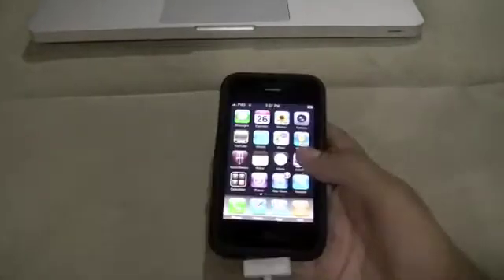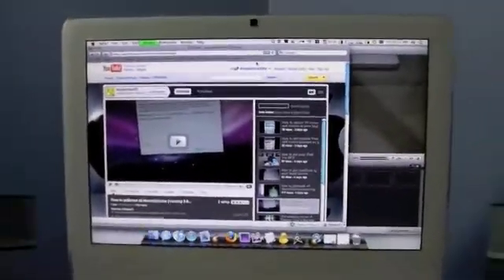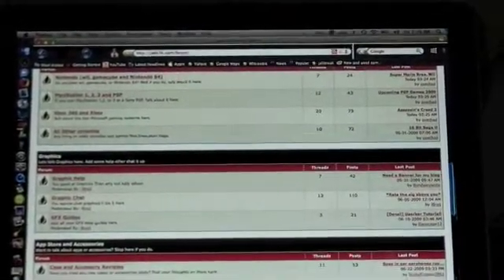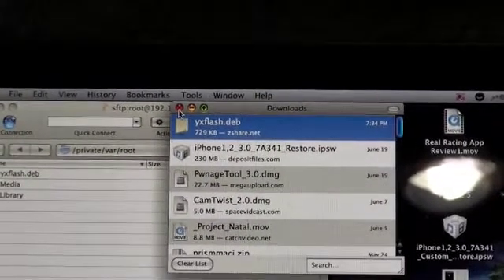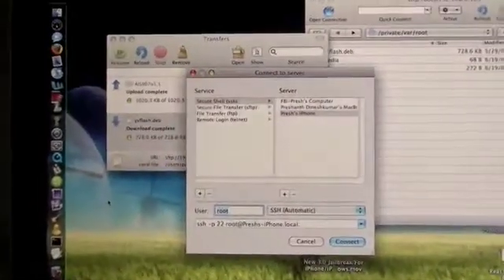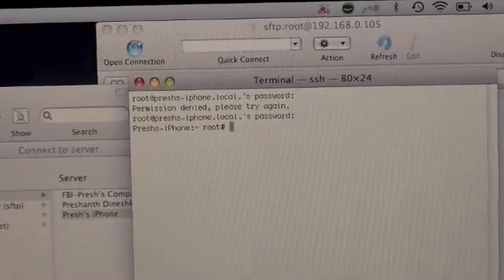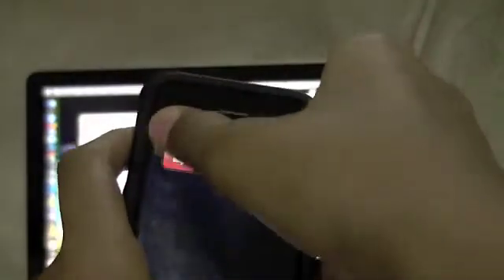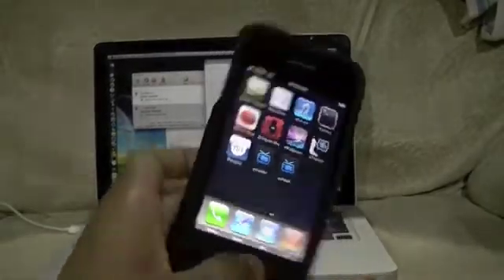yxCoder Video Recorder Crack For yxFlash 3.0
The command you need to type in Terminal:
dpkg -i yxflash.deb